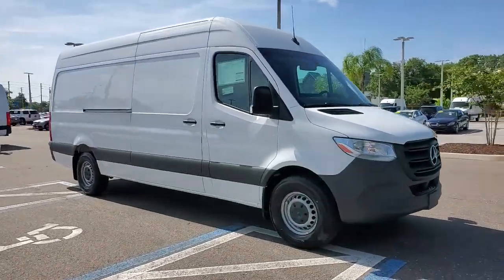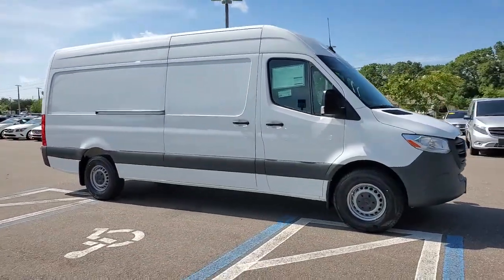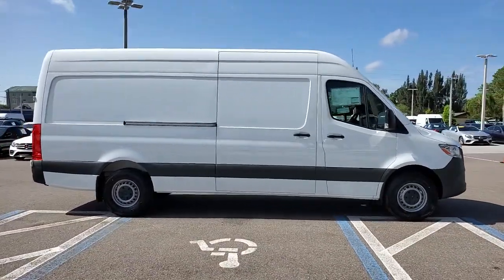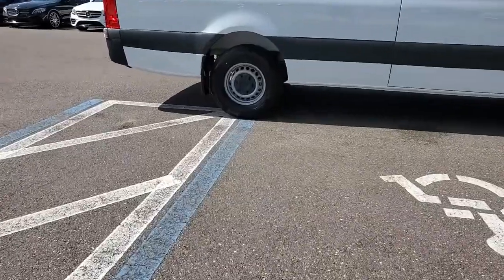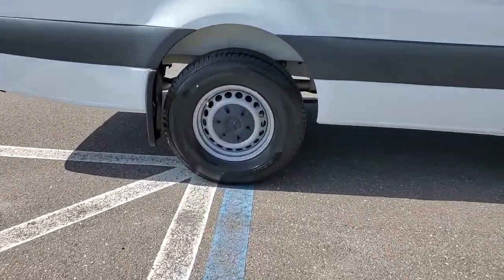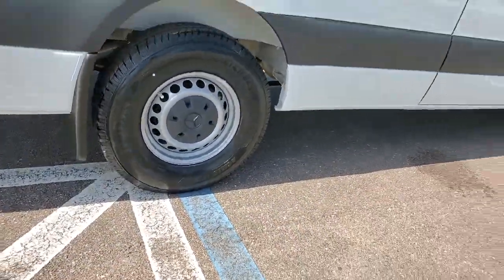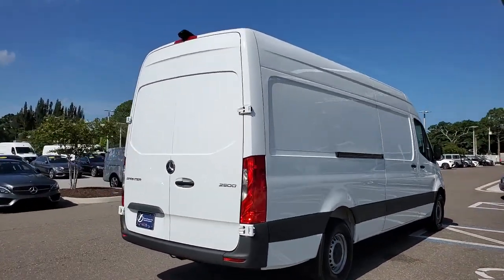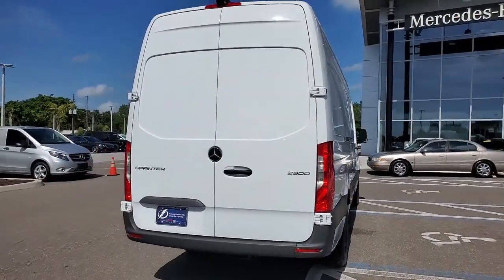2021 Mercedes-Benz Sprinter_2500 Tampa, Clearwater, St. Petersburg, Pinellas Park, Largo, FL 61253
Arctic White New 2021 Mercedes-Benz Sprinter_2500 available in Tampa, Florida at Crown Mercedes of St. Petersburg. Servicing the Clearwater, St. Petersburg, Pinellas Park, Largo, FL area.
2021 Mercedes-Benz Sprinter_2500 Crew 170 WB - Stock#: 61253 - VIN#: W1W4DCHY2MT046634

8302 US Hwy 19 N